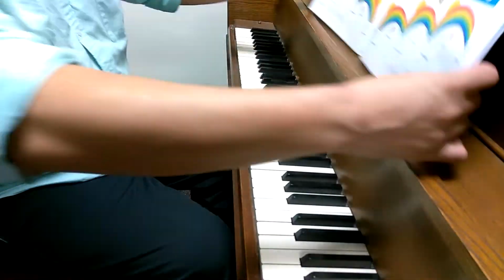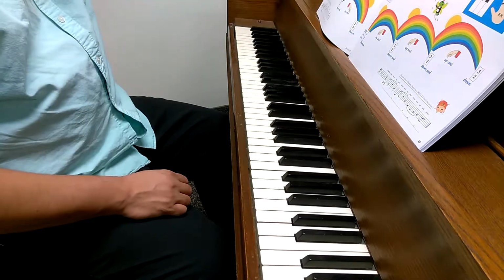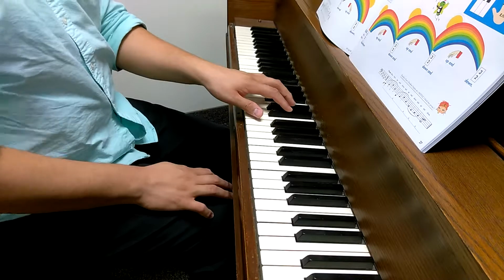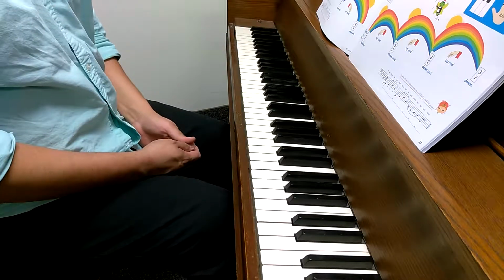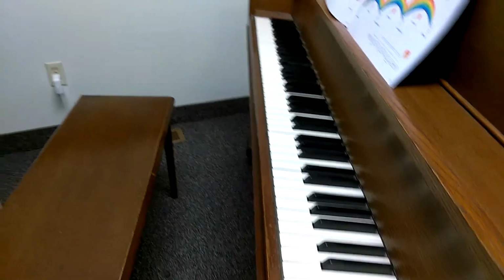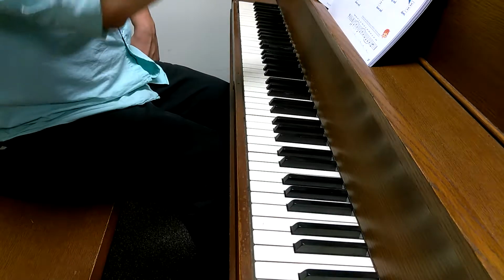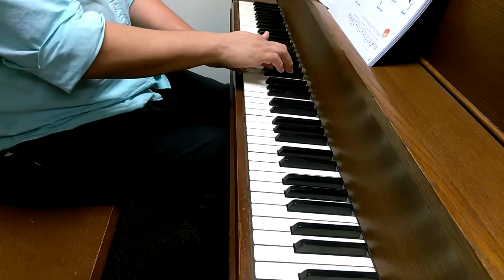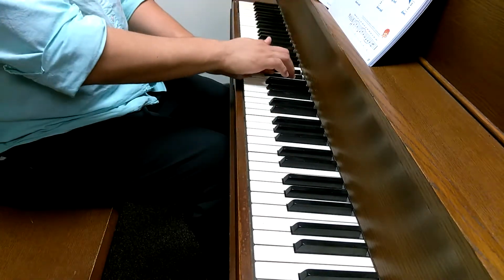L.H. and R.H. Rainbows pg. 26-27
From Faber's My First Piano Adventure Bk 1